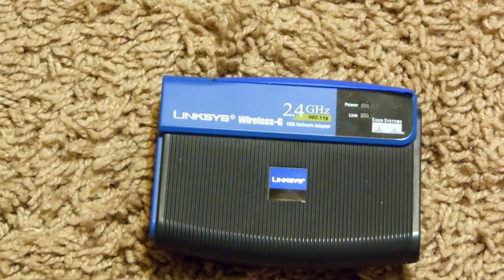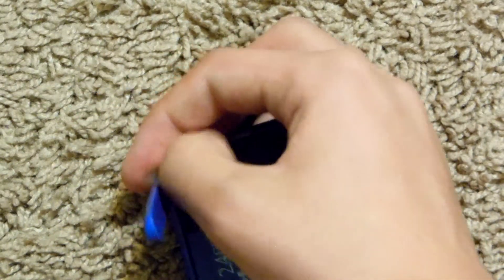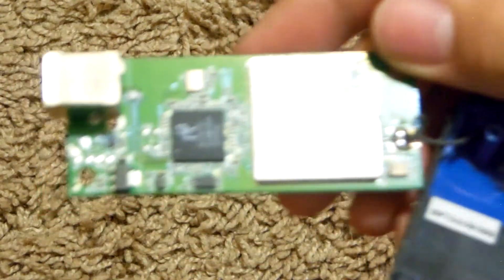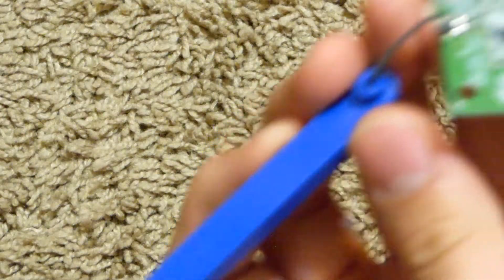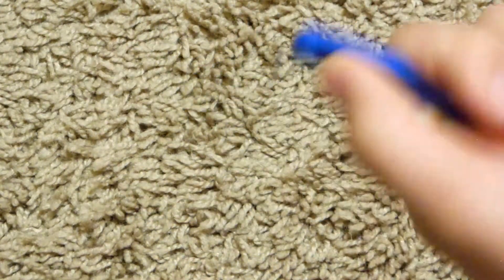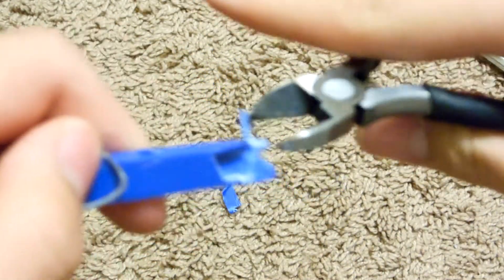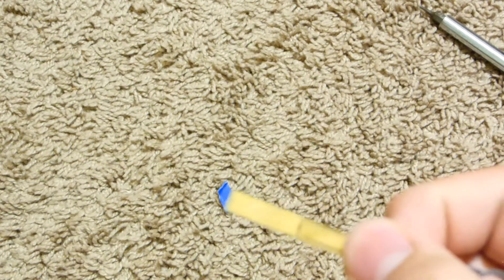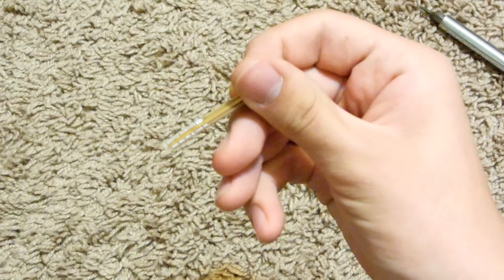E-Waste Scrapping: A LINKSYS Network Adapter!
In this video, I will show you what is inside one of these wireless adapters and a little-known source of gold. You will be sure to take everything apart after watching this video.

If you are reading this, I hope you have a great day!